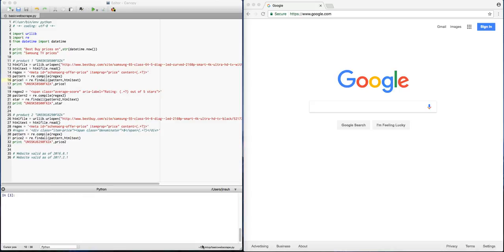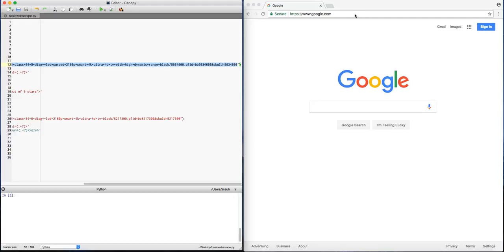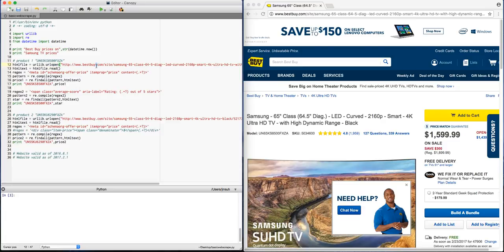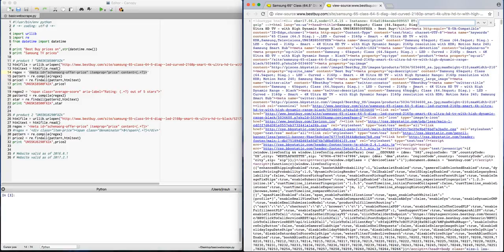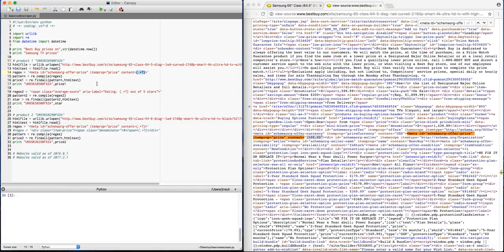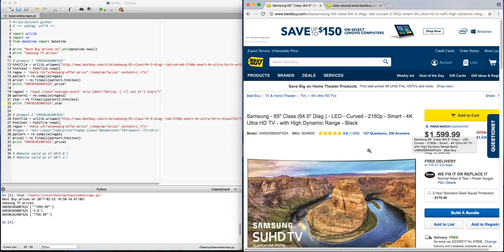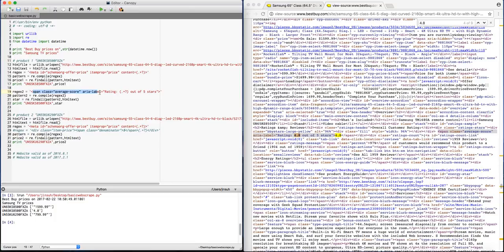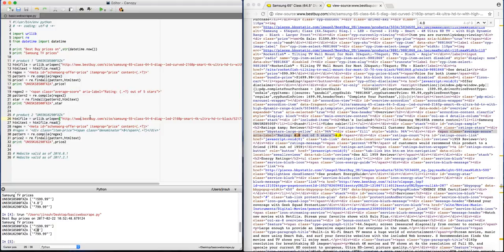Basic webscraping using Python